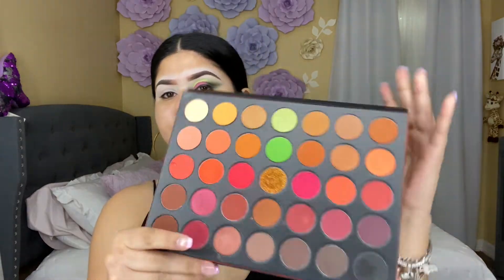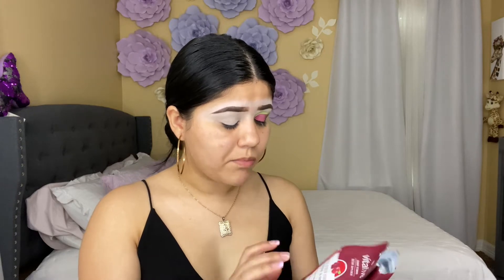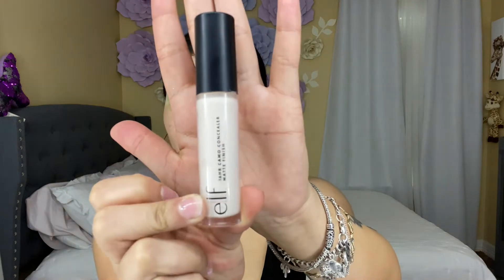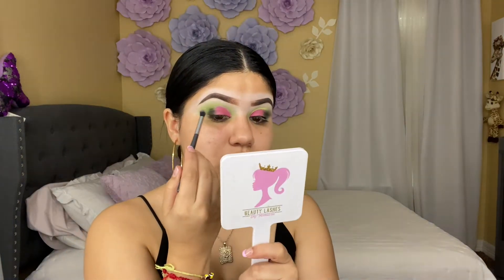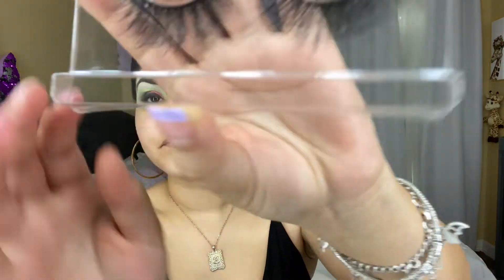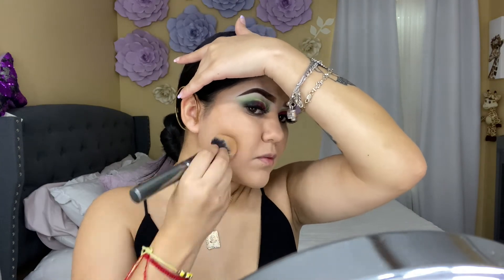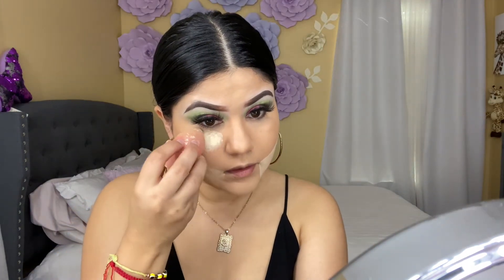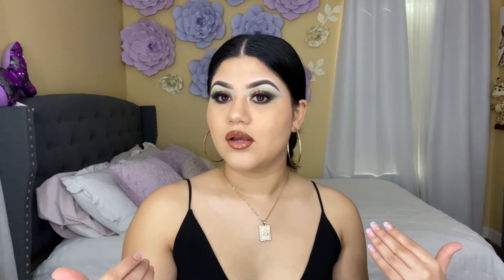GRWM | WATERMELON VIBES 🍉 DOLLAR TREE LASHES 🌳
Hi babes new video is now live 🥰

SHOW ME SOME LOVE by LIKING n SHARING ✨

PRODUCTS USED 🧿

CONTOUR STICK: DOLLAR STORE

LASHES: DOLLARTREE “A Berry Good Cake”

SETTING POWDER

EYELASH GLUE: STAR GLUE

XOXO